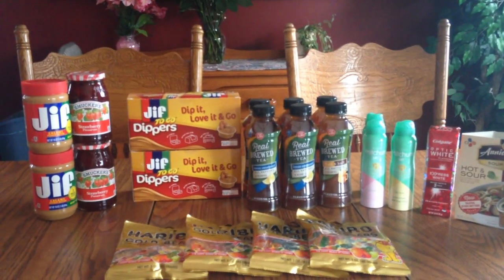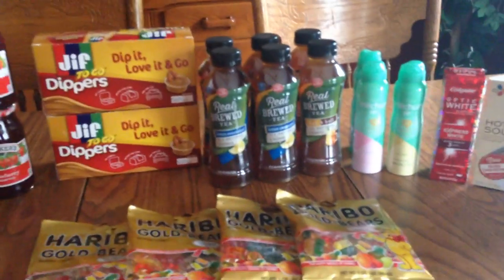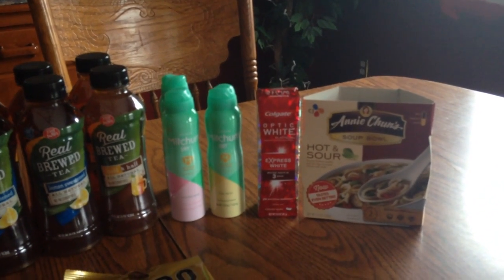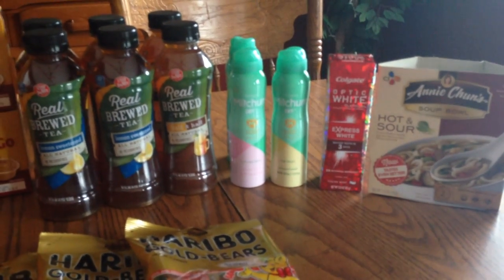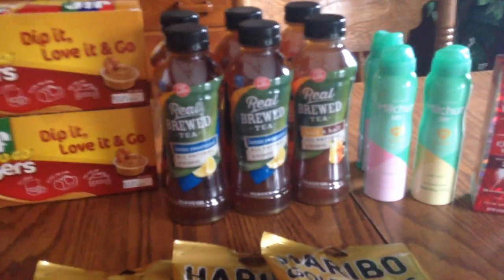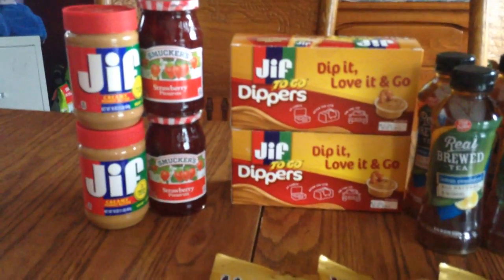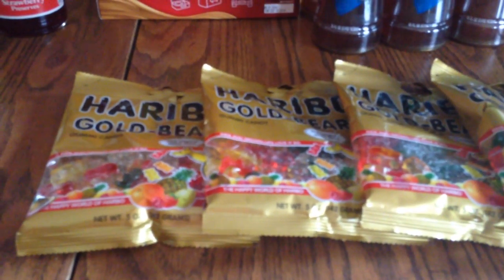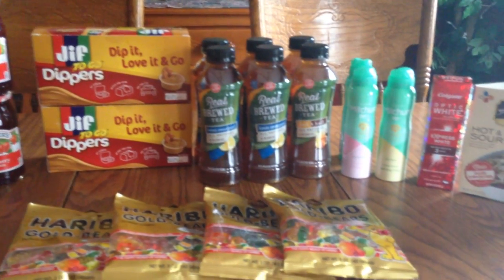Rite Aid Coupon Haul 5/8/2016 "Happy Mother's Day"